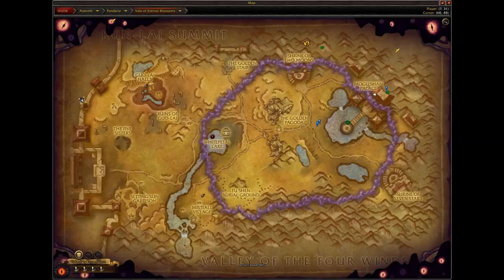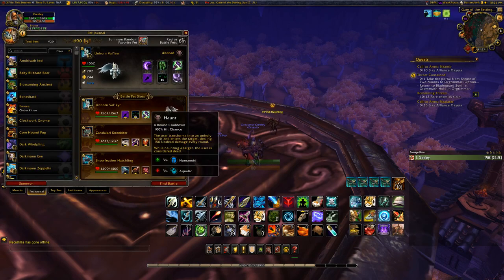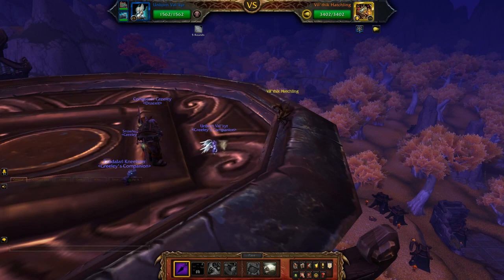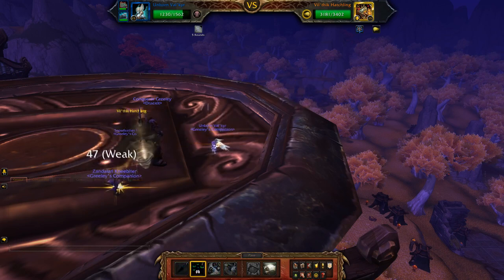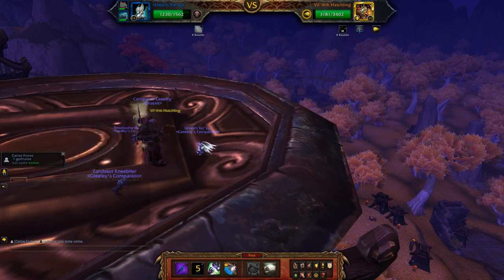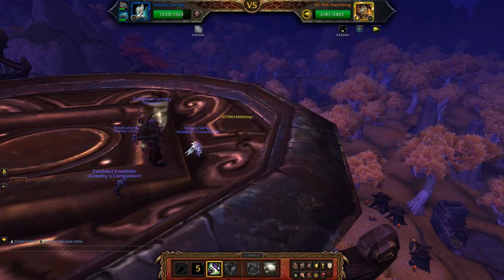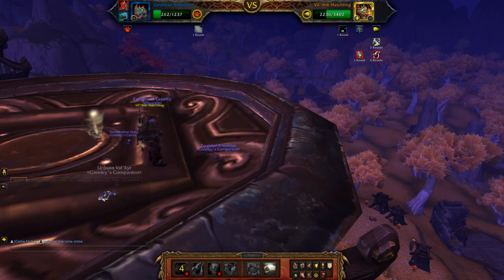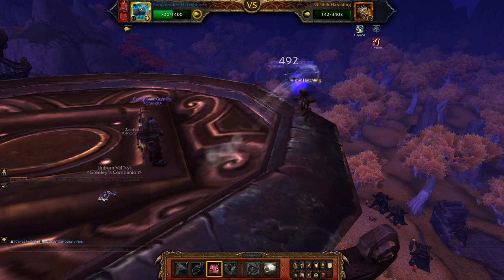How to Defeat Vil'think Hatchling | 8.3 Pet Battles | World of Warcraft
Thanks for checking out my video! I love doing pet battles, and I really hope this helps you defeat him :) Some of them can really be rough. This one is made trivial with the unborn valkyr and the Zandalari Kneebiter. I wanted to make sure and use most of the same pets from my 8.2 videos. Enjoy!

Stream Schedule Coming Soon!